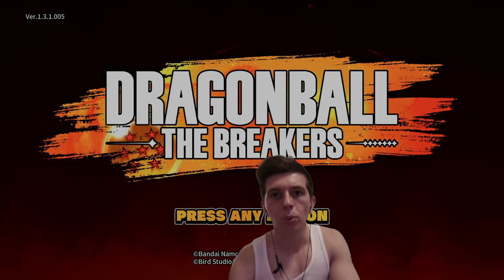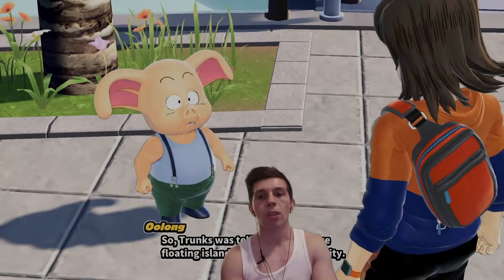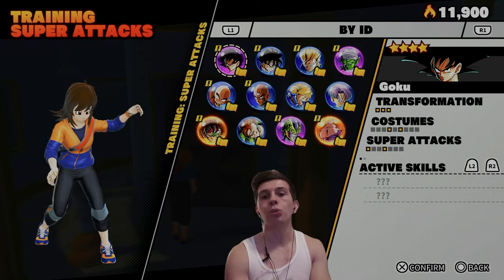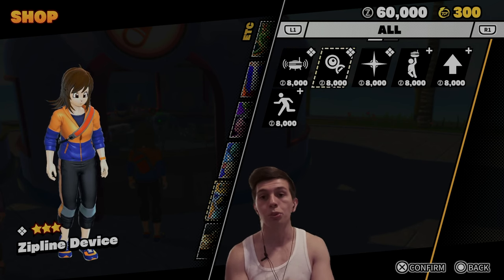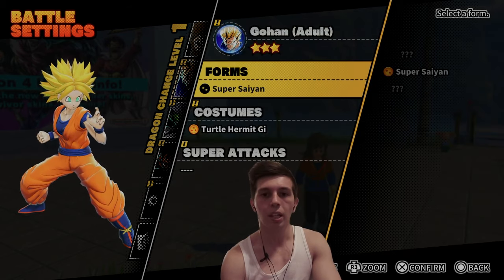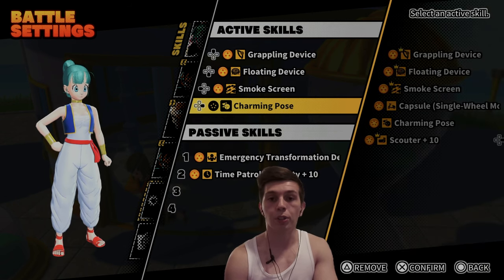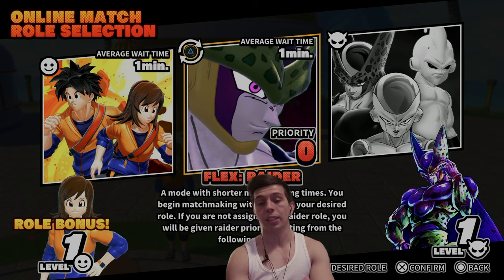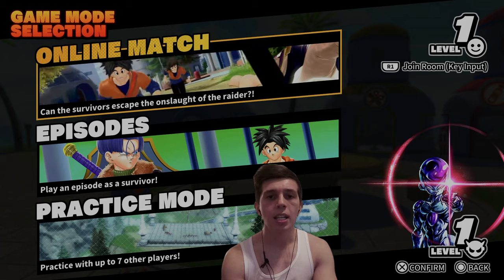Beginners Guide to Dragon Ball The Breakers (Everything You Need to Know)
0:00 Intro
0:16 Tour of Hub
0:35 Mailbox Robo and Code Robo
1:07 Friend Link Code Explained
1:45 Item Input Code
2:06 Linking Bandai ID
2:38 Xenoverse 2 Link
3:00 Newsboard
3:47 Event Robo
4:02 Spirit Siphon (Summons)
5:00 Training Area
5:23 How Spirit Works
5:52 Upgrading Passive and Active Skills
6:23 Shop
6:49 How to Purchase Raiders
7:31 How to Purchase Survivor Skins
7:45 Buying Devices
8:15 Where to Purchase Premium Currency
8:29 Where to Create/Edit Your Avatar
8:52 In-Game Manual/Manual Robo
9:38 Creating a Loadout/Build
11:18 Active and Passive Skill Overview
14:15 Saving Loadouts/Build
15:56 Overview of Different Playable Modes
17:14 How to Customize Your Avatar's Appearance
17:26 Raider Customization
18:23 Dragon Tier Overview (Battlepass)
18:46 Outro

Breakers can be overwhelming, even at the fundamentals. I made sure to break everything down!

Cell Raider
Buu Raider
Frieza Raider
Vegeta Raider